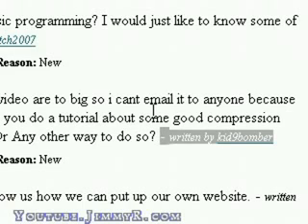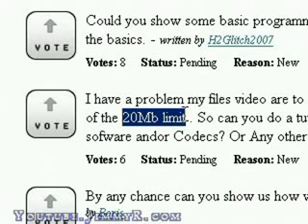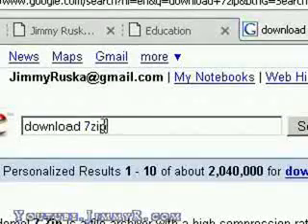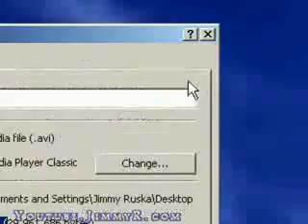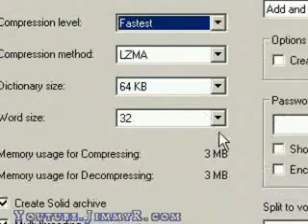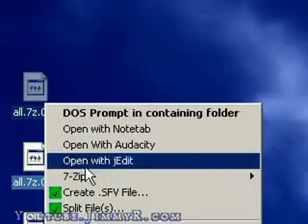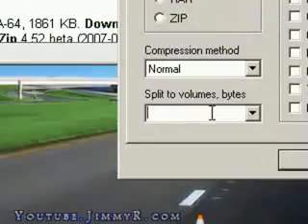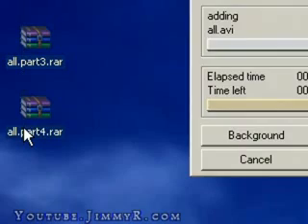Send Large Files by Email - Even Above Attachment Size limit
How to email large files that are bigger than the file attachment limit. Either use 7zip or winrar or use a free service for uploading large files. %%Howto